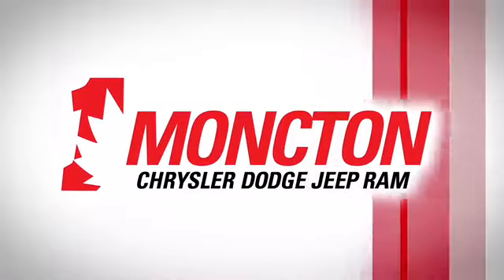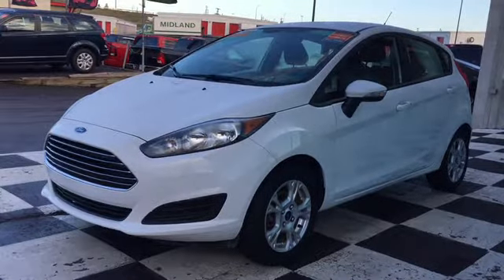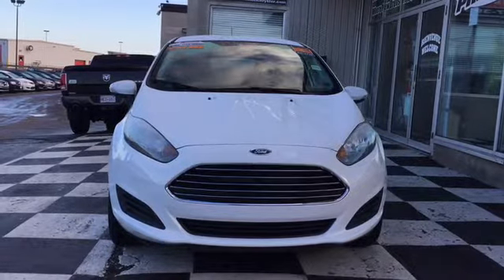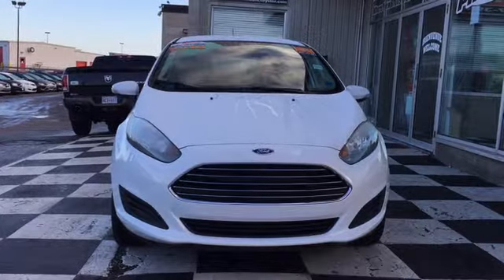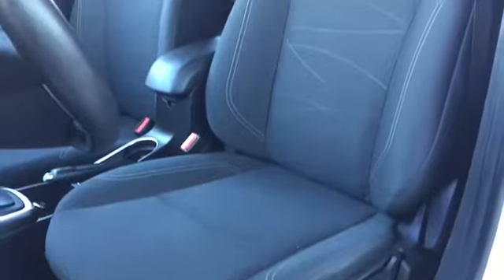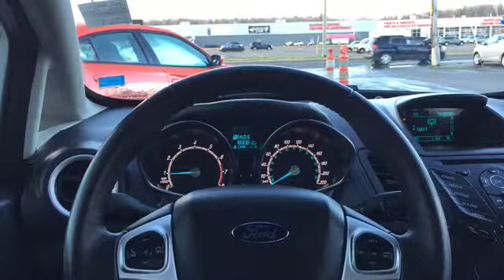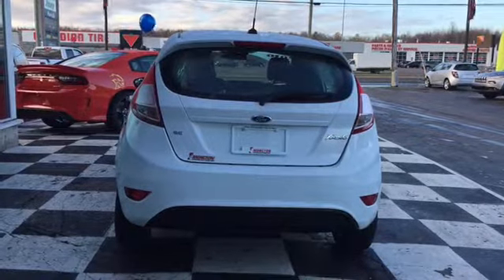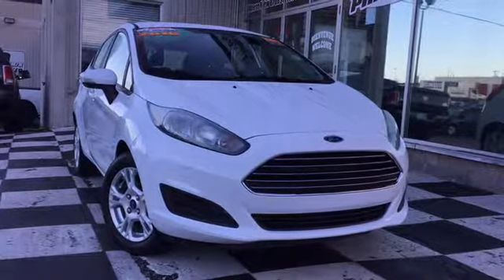2016 Ford Fiesta SE | Heatetd Seats | Bluetooth | Security System | Hatchback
Come get behind the wheel of this pre-owned 2016 Ford Fiesta SE with only 82,691 km! Includes great features such as heated seats, AM/FM radio with CD and media ports, key-less entry, Bluetooth and so much more! Come in today for a test drive at 1365 Mountain Ro